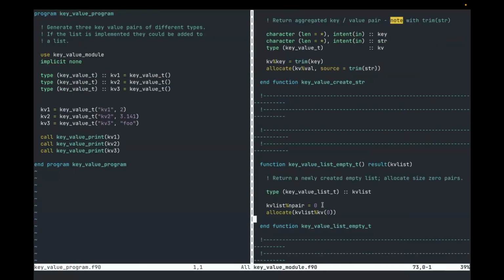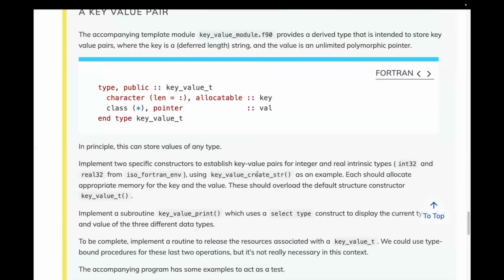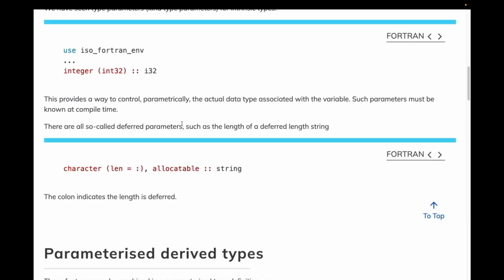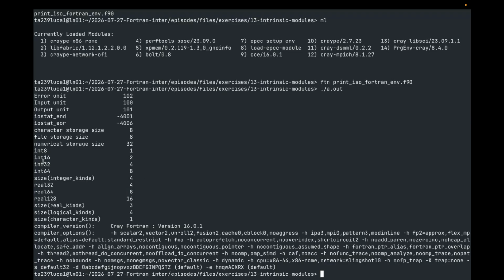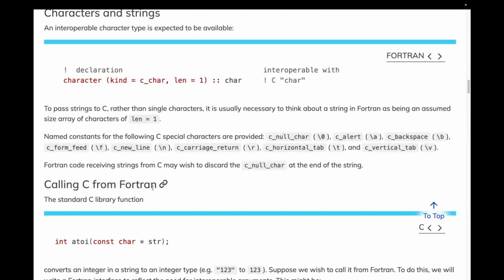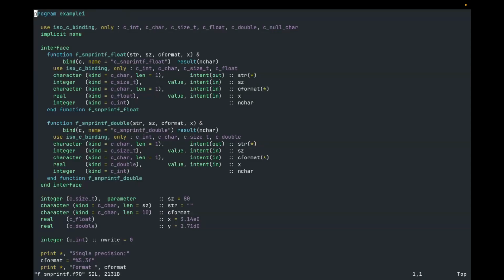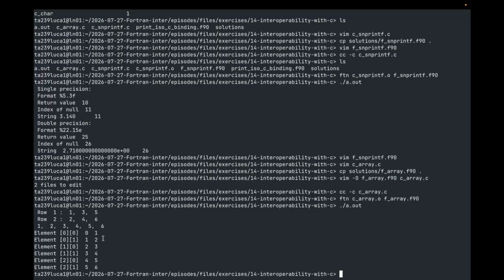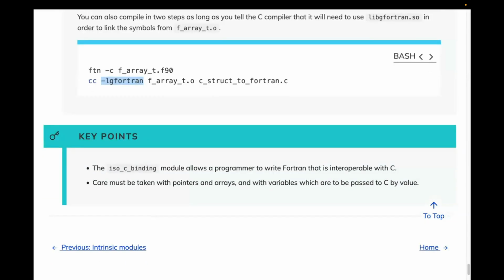ARCHER2 Intermediate Modern Fortran - Session 6